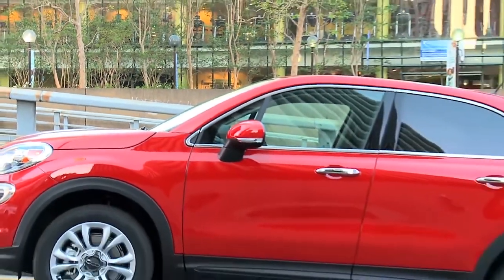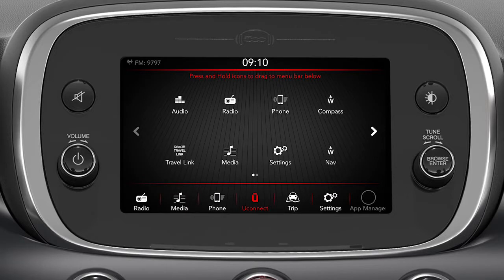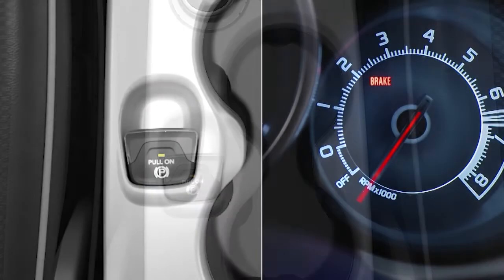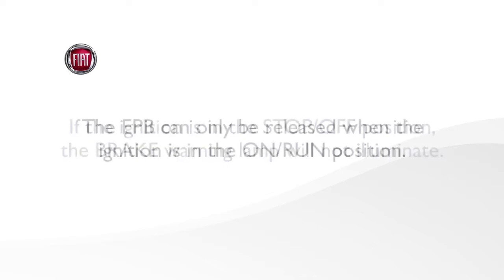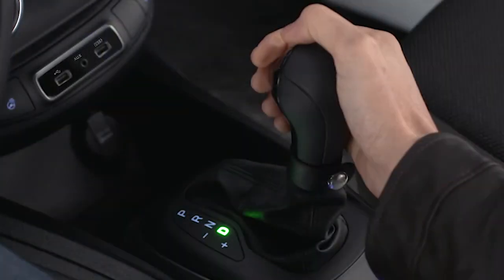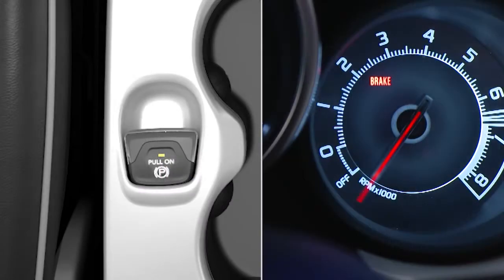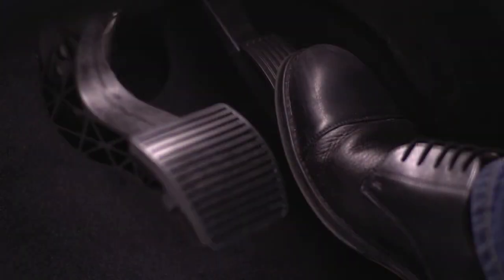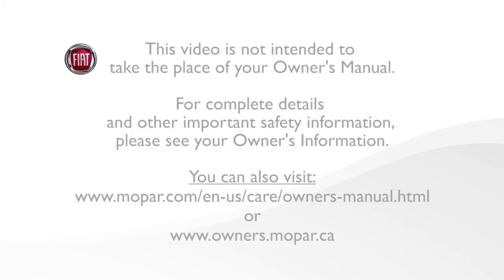Electric Park Brake-How the emergency brake can prevent rolling in 2018 Fiat 500X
This video explains the features and proper use of your electronic parking brake system including the e brake (EPB) feature.  Learn how to enable the 2018 Fiat 500X automatic or emergency park brake and learn how your electric emergency brake can prevent rolling.